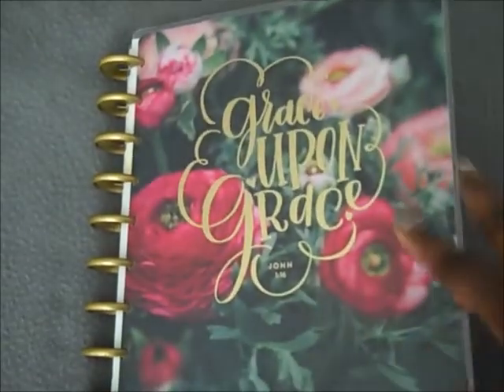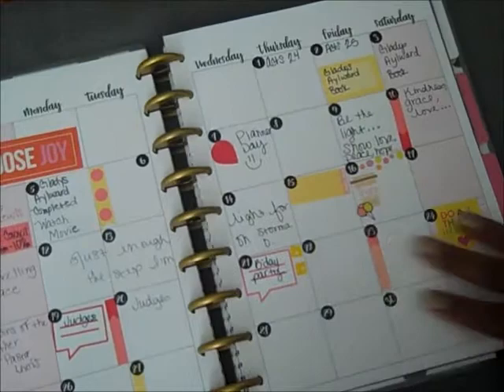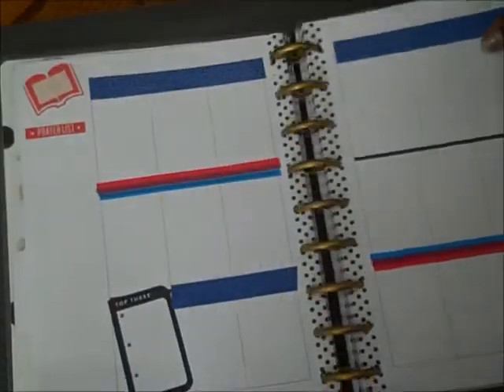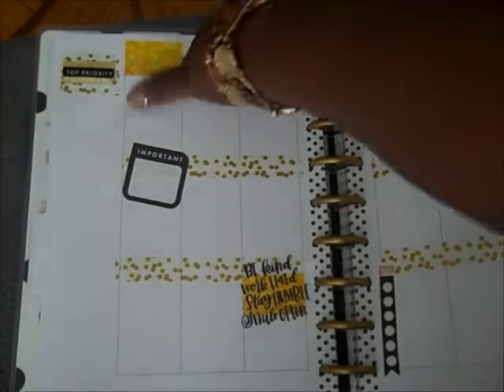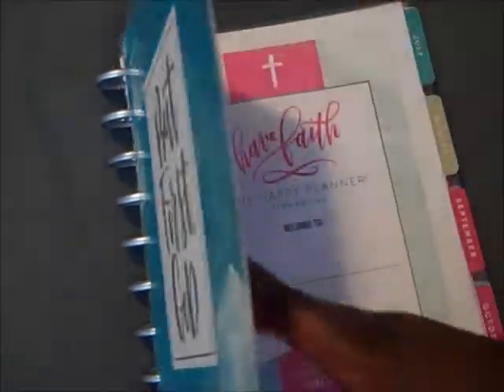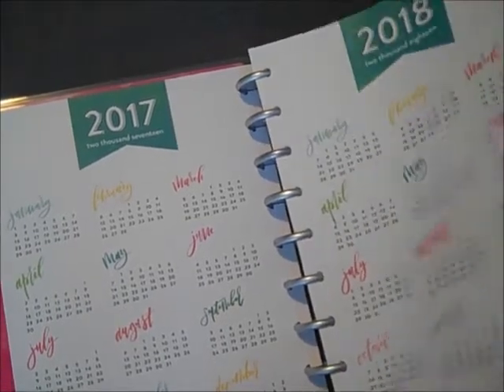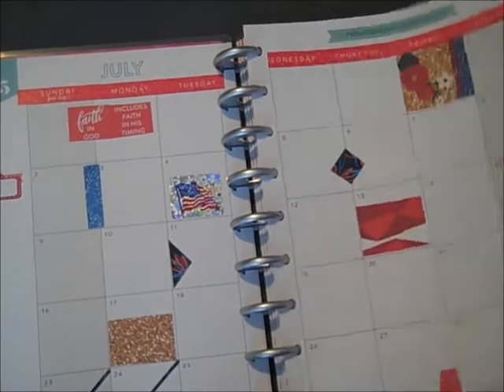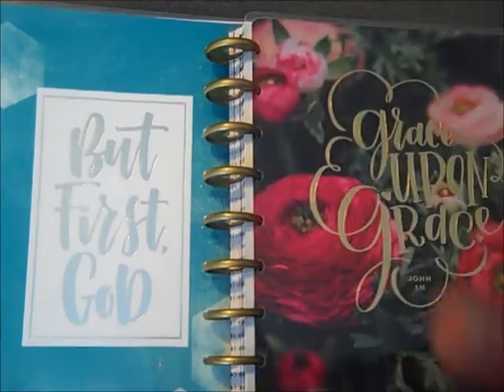PlannerLife Faith Happy Planners Flip Through (JULY)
A look at my monthly and weekly spread beforethepen in my faith happy planners. View all the details about my newest addiction